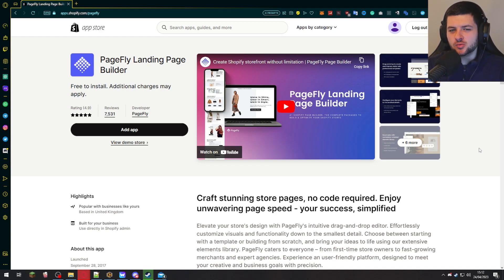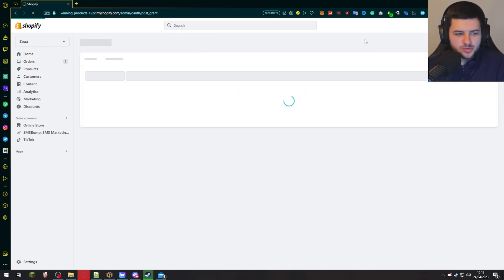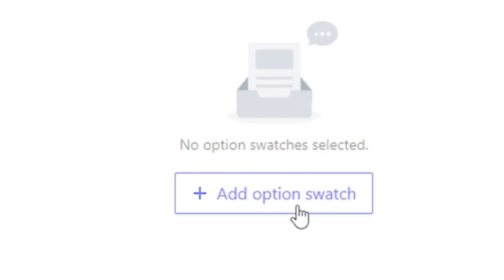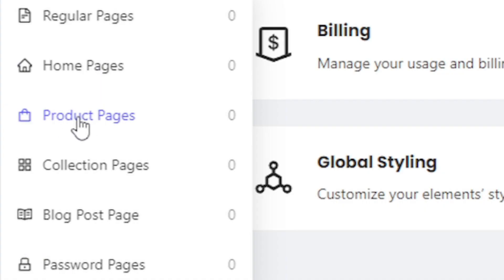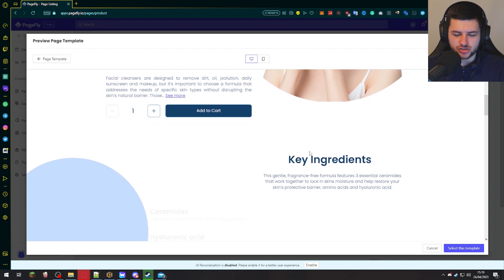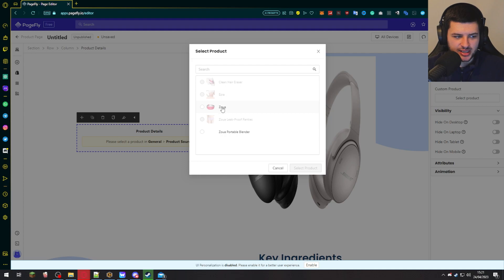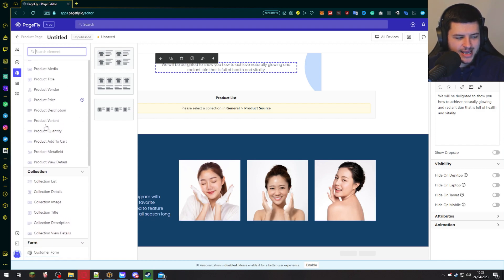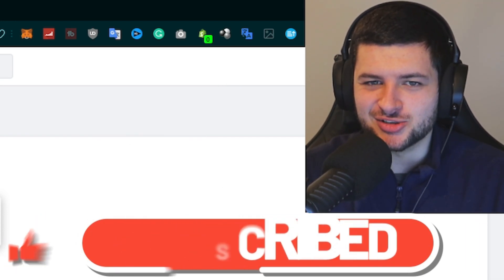How to Use Pagefly Landing Page Builder (Shopify Tutorial)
🤑 Learn How to Make $1K Per Day with Dropshipping 🤑 🤑 Learn How to Make $1K Per Day with Dropshipping Design stunning landing pages for your Shopify store with ease! ✨ Learn how to use Pagefly Landing Page Builder in this comprehensive Shopify tutorial.

Unlock the full potential of your Shopify store with thebluecrusader's Pagefly Landing Page Builder tutorial. Whether you're a beginner or an experienced Shopify user, this video will guide you through the process of creating eye-catching landing pages and product pages with Pagefly. Discover the various elements and tools available in Pagefly to optimize your store's appearance and user experience. Enhance your online store and boost conversions with the help of the Pagefly Landing Page Builder!

💰 $10 FREE BITCOIN WHEN YOU BUY/SELL Crypto on Coinbase (Check Site Terms)

💰 $100 USDT CASHBACK WHEN YOU DEPOSIT ON BINANCE (Check Site Terms)

►Video Information
Dean is a personal finance business channel showing you how to make money online with investing & trading stocks and shares, shopify drop shipping & Amazon Affiliate marketing as well as personal self development, productivity and travel guide and vlogs as a solo traveller.